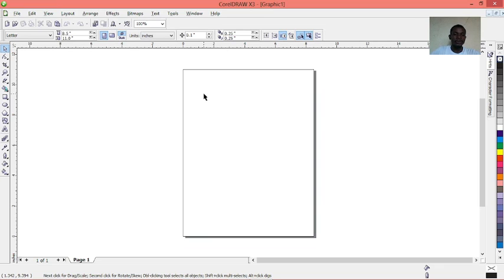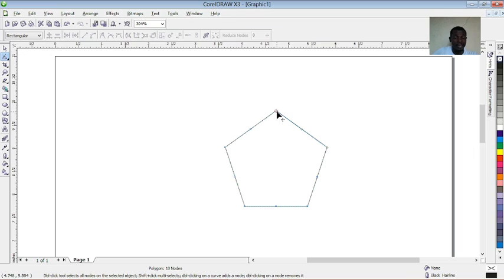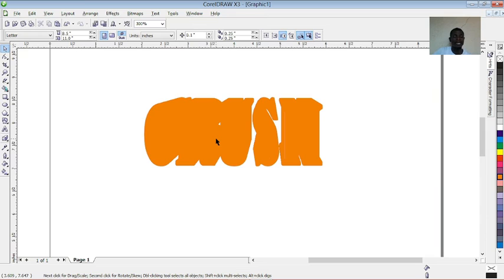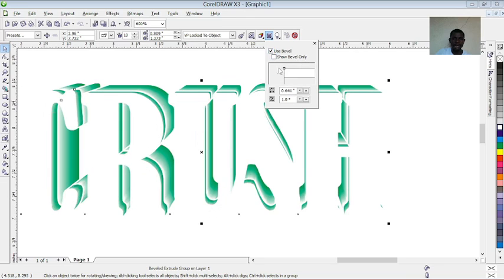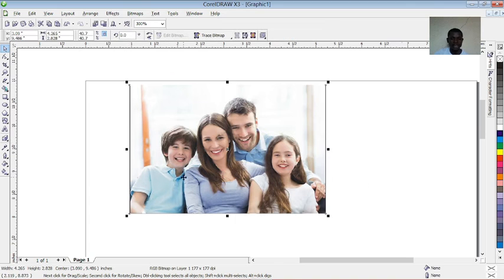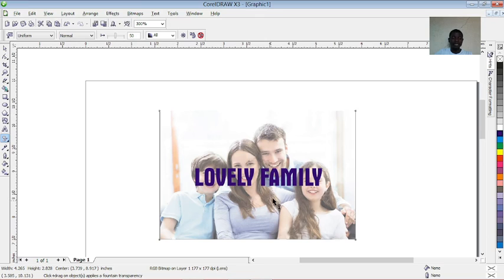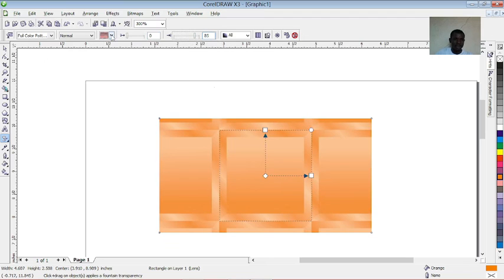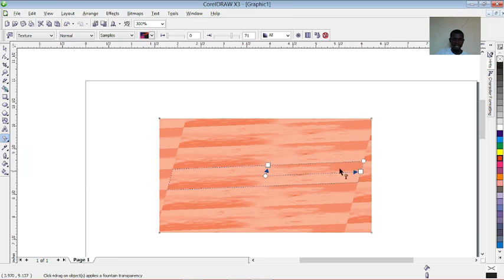CorelDRAW: Interactive Extrude and Transparency Tools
This video focuses on how best you can apply the Interactive Extrude and Transparency Tools.
I will be attending to any question that may arise during the course of this tutorial.